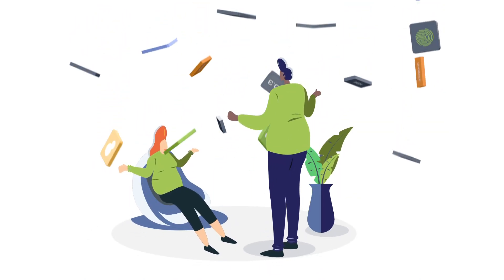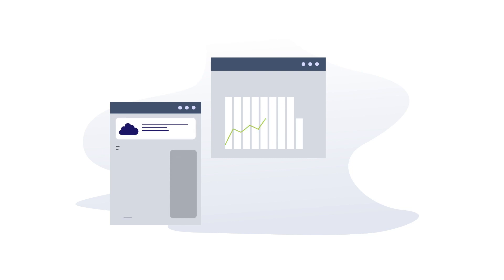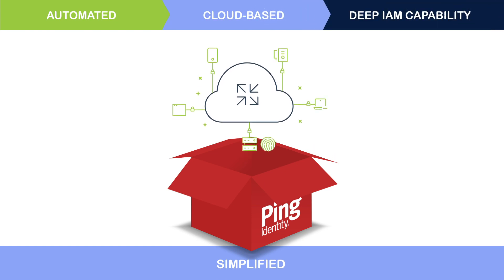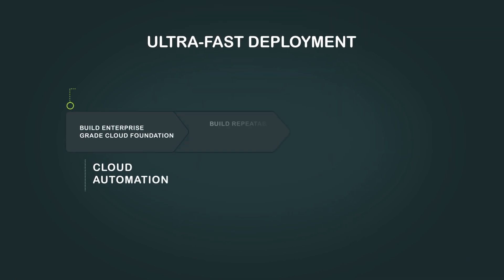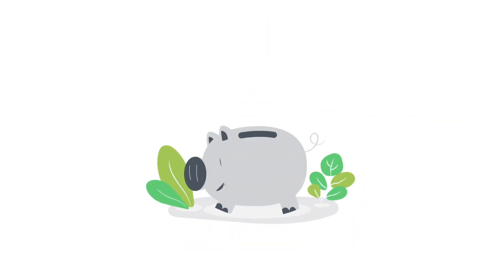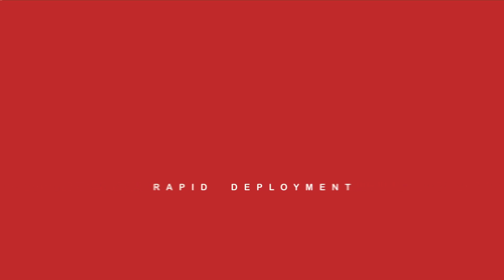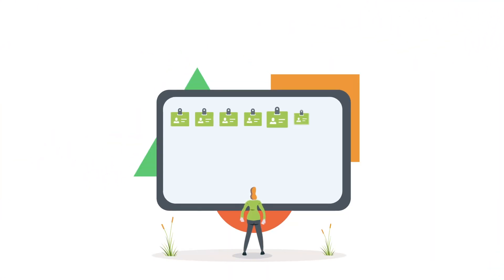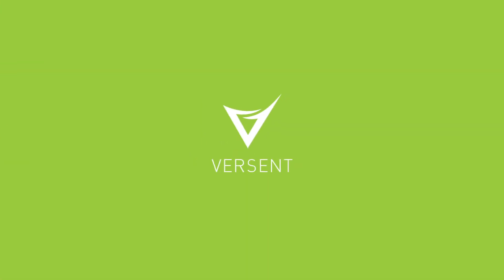PingCloud + Versent: Deep capability, cloud-based Identity & Access Management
PingCloud is a game changing IAM solution for enterprises. It’s an out-of-the-box, all-in-the-cloud solution yet does not compromise on deep identity management capability and provides limitless configurations for any organisational scenario.